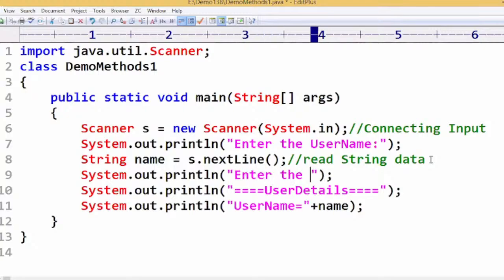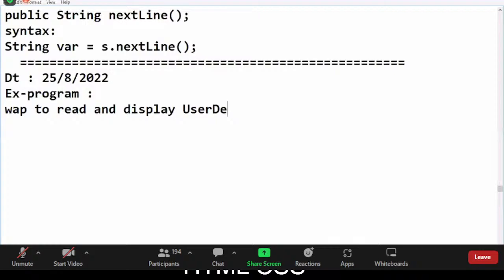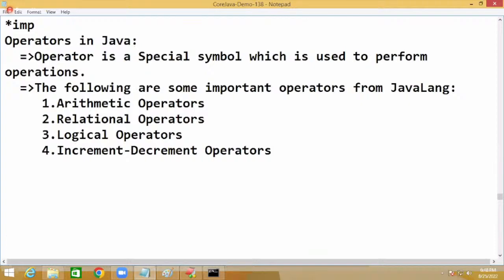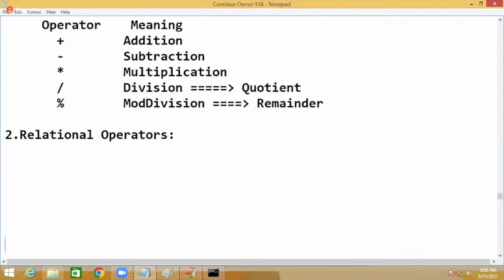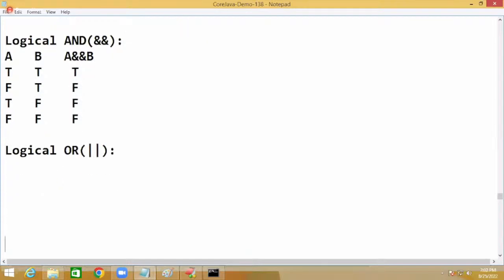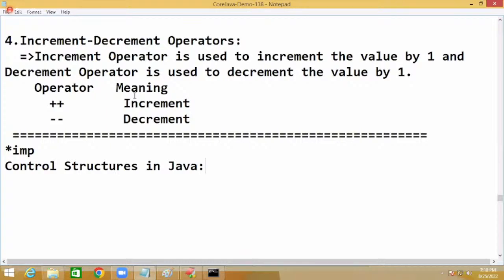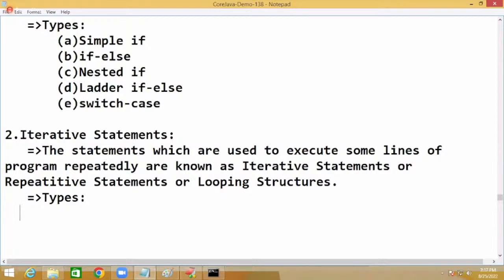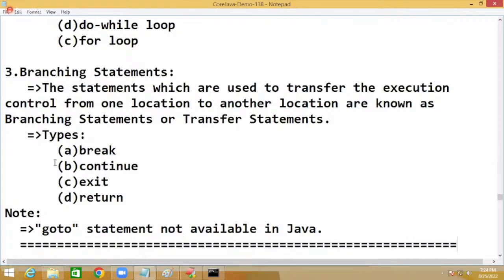Chandrakant Shivastava - Day 08- II 25-08-2022 Part-II FULL STACK JAVA DEVELOPMENT(CORE JAVA)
DemoMethods1.java program explained here.
              Later     Operators in Java, Control Structured in Java
howtotakeinputs in java using scanner class